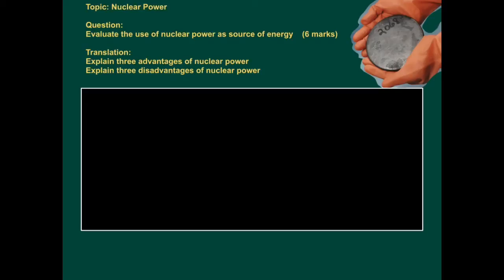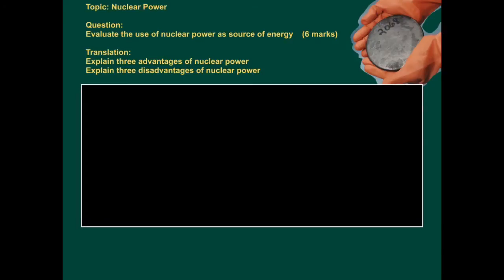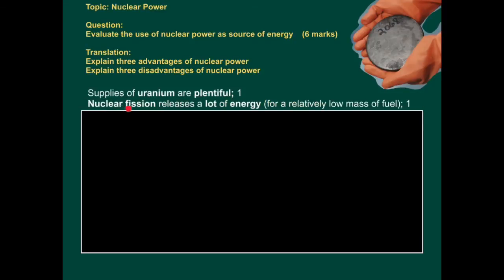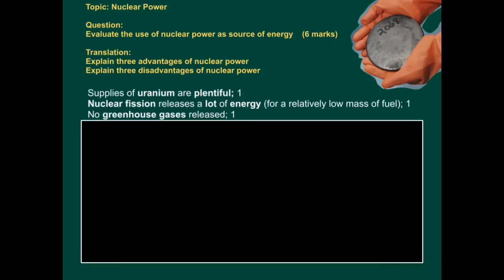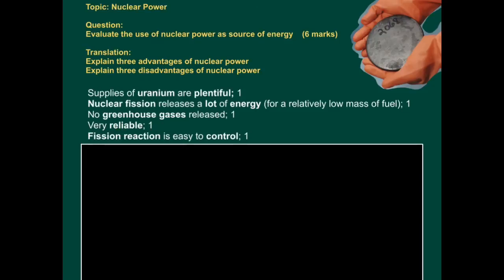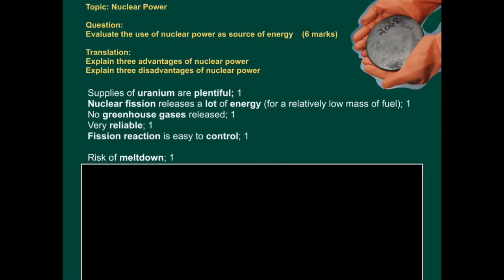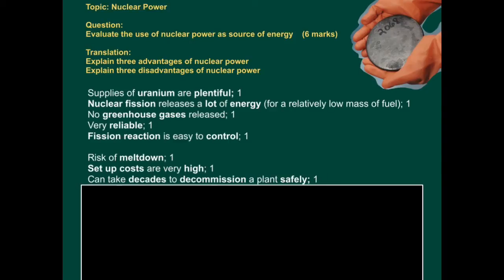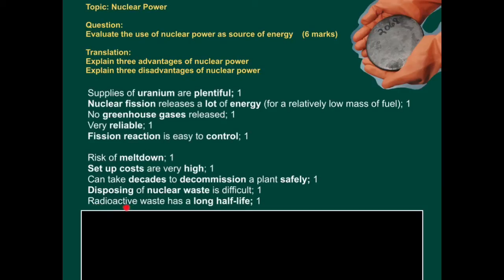Exam Application Tutorial for P2 Nuclear Power: Evaluating Nuclear Power